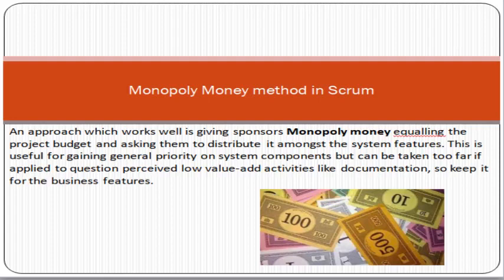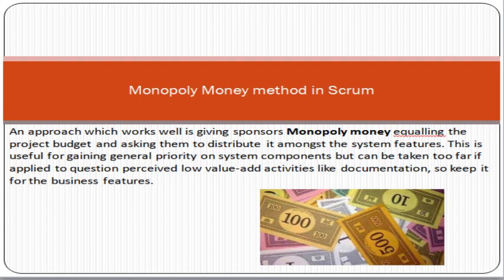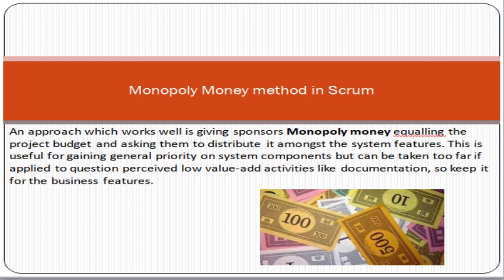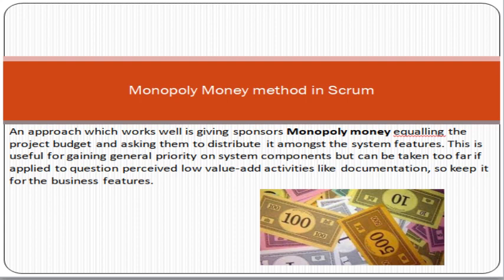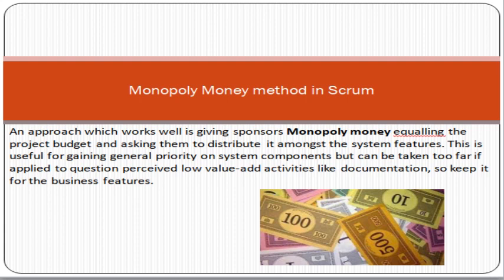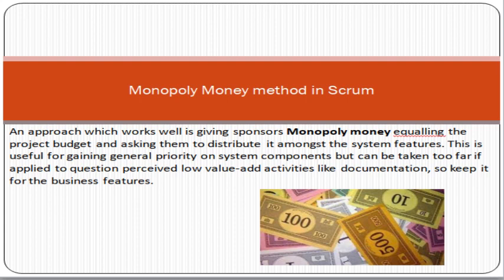Monopoly Method in Scrum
An approach which works well is giving sponsors Monopoly money equalling the project budget and asking them to distribute it amongst the system features. This is useful for gaining general priority on system components but can be taken too far if applied to question perceived low value-add activities like documentation, so keep it for the business features.